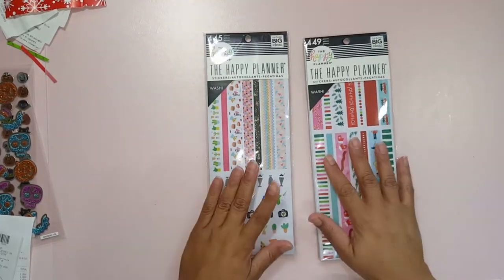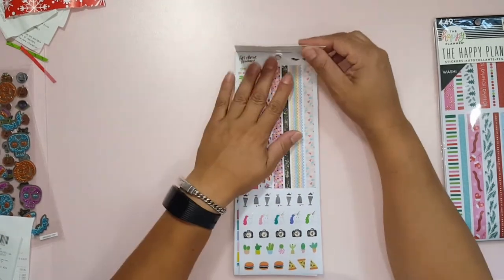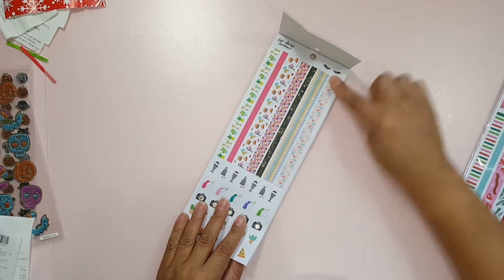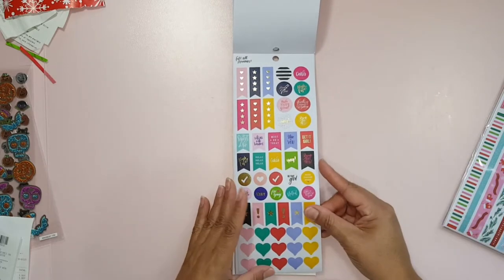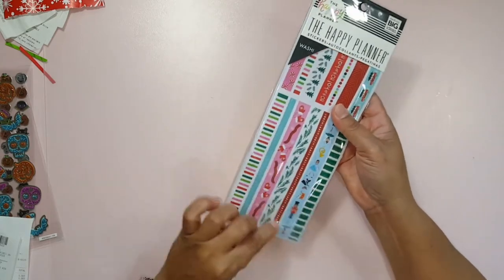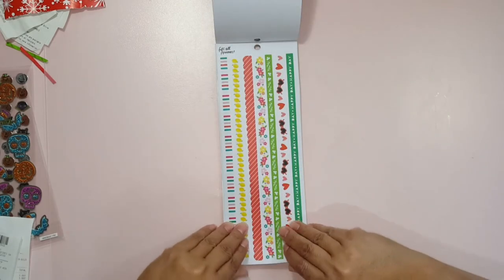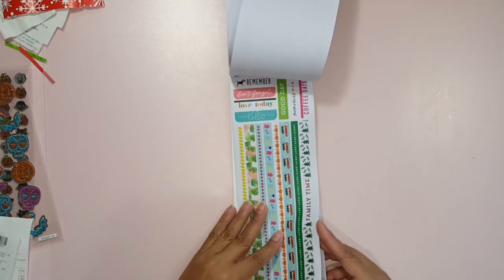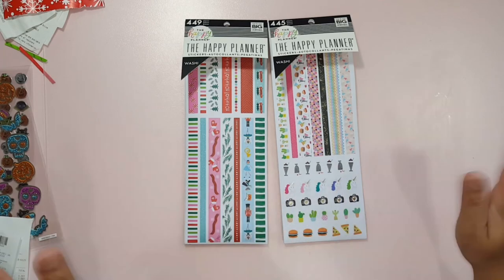Happy Planner Washi Flip Thru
The new Happy Planner Washi books from Joanns are super cute. Here's a quick flip thru of 2 of them.